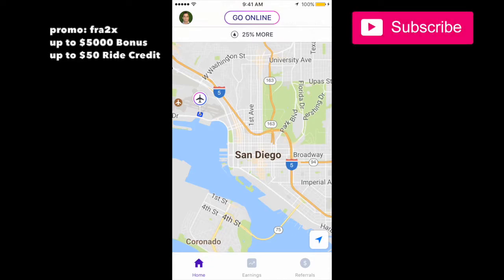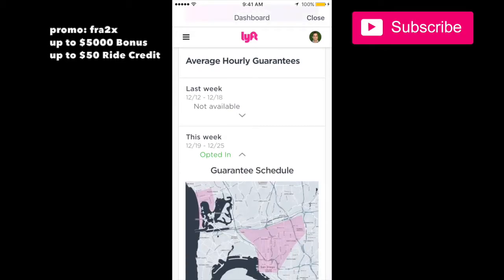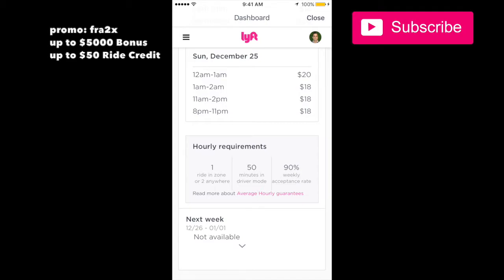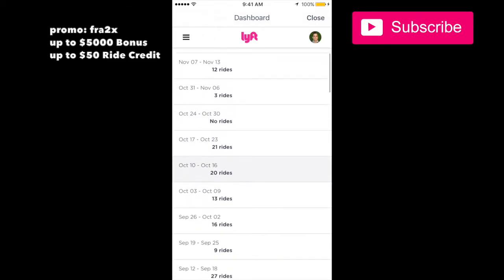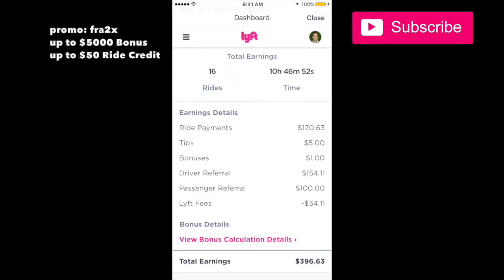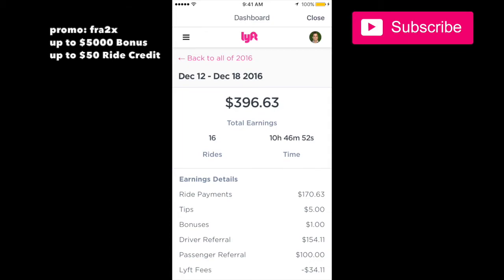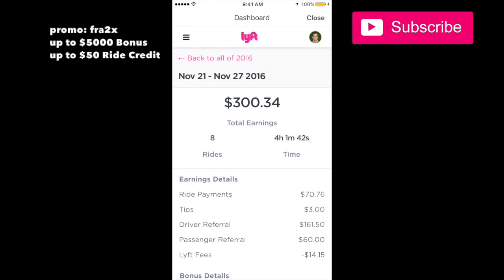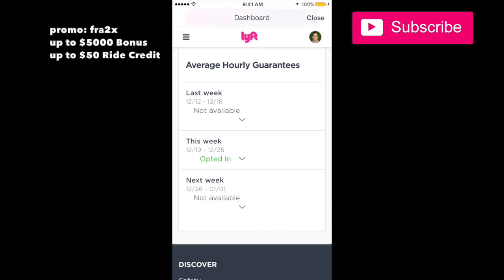The Lyft Driver App - A Closer Look Tutorial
Information on how to download the Lyft app. If your wondering how do i get the lyft driver app find it in the app store or google play store.